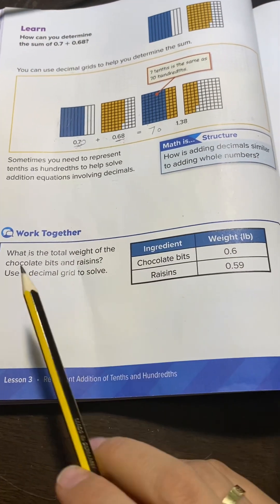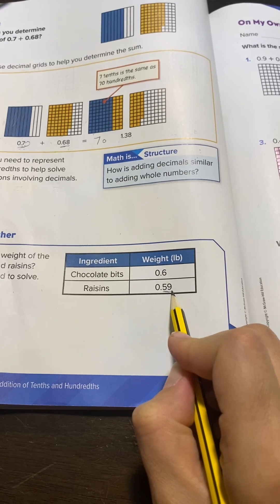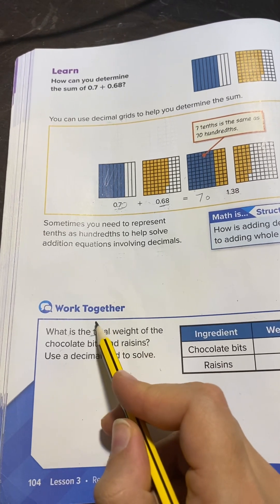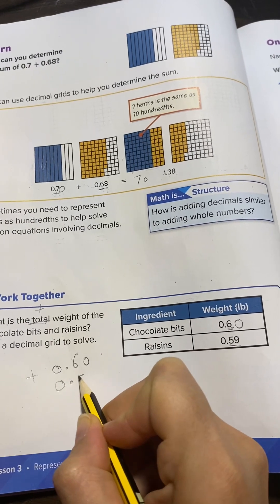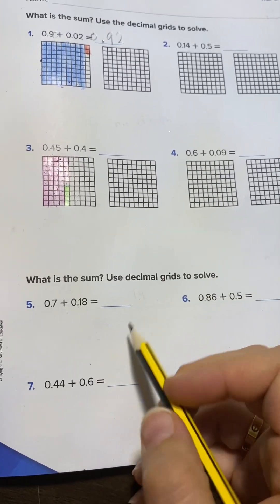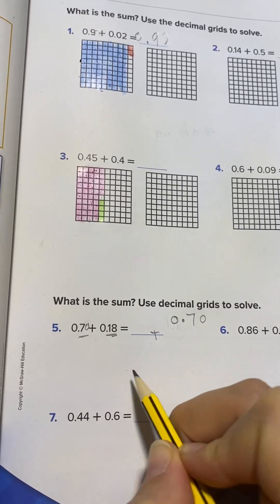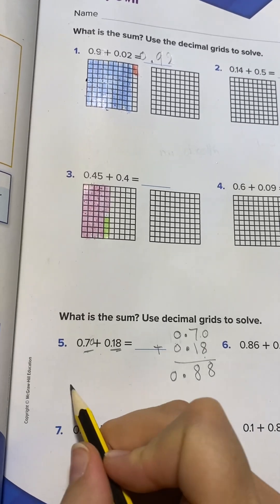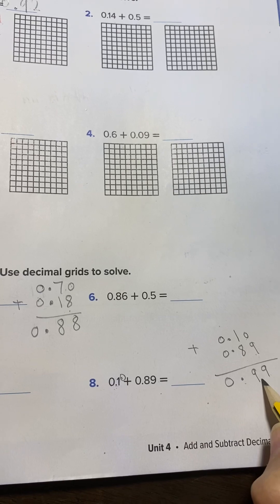Reveal math grade 5 lesson 4-3 Represent Addition of Tenths and Hundredths